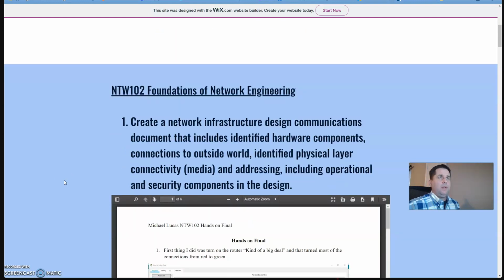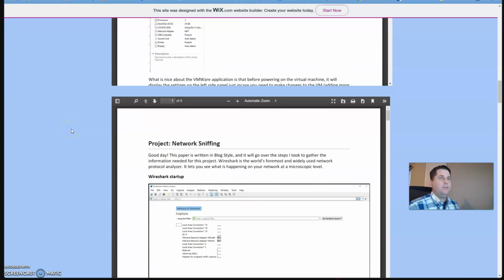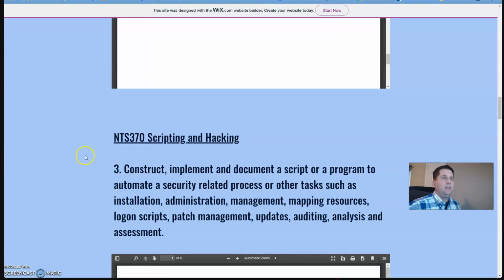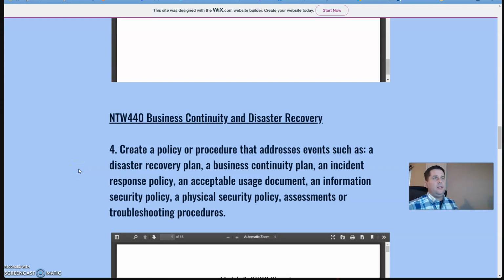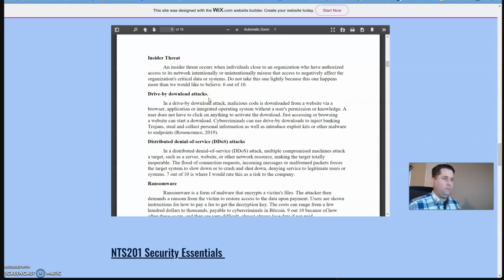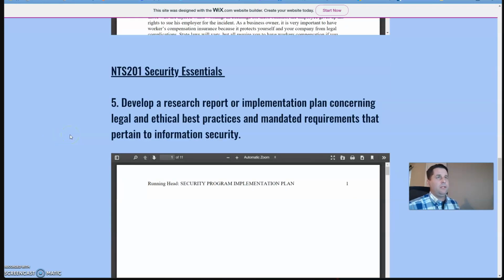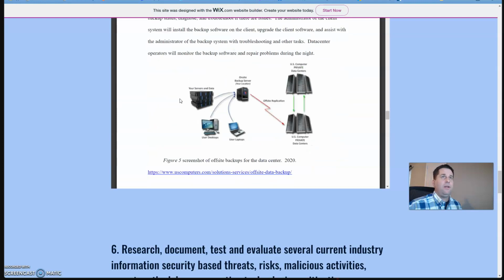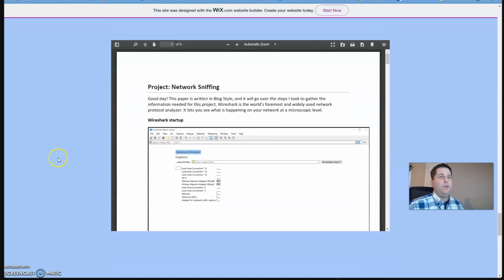Michael Lucas - SIP 411